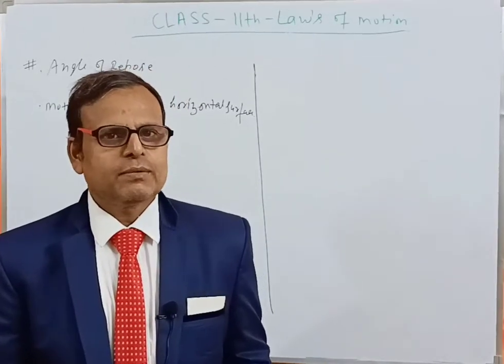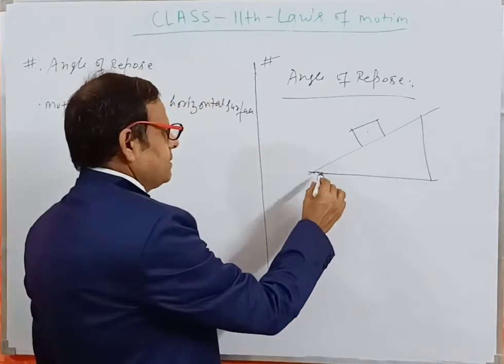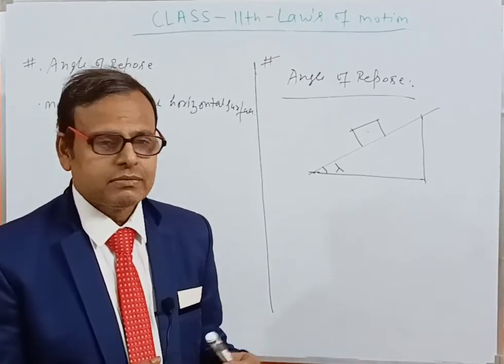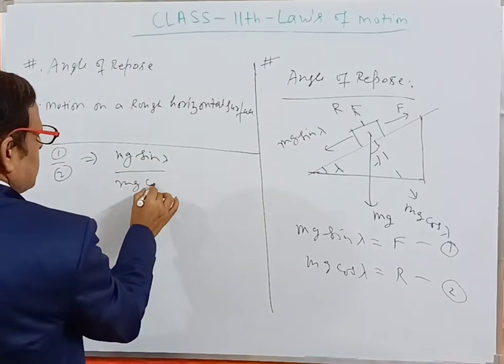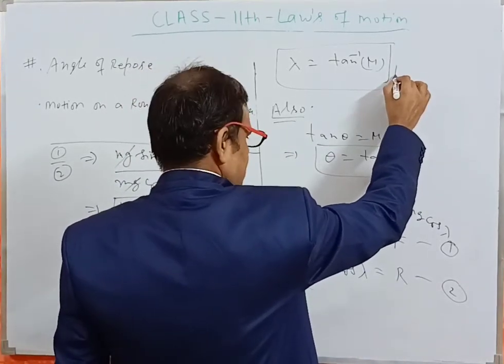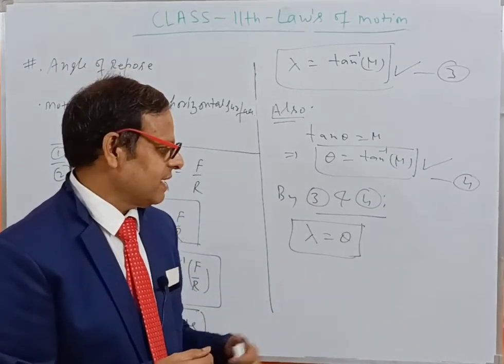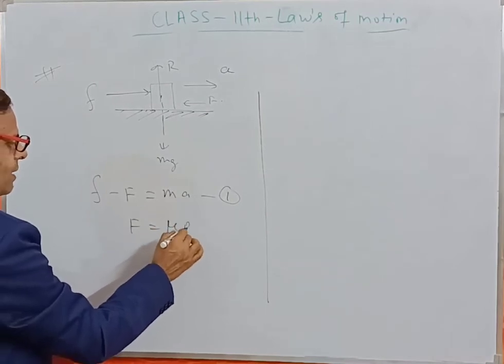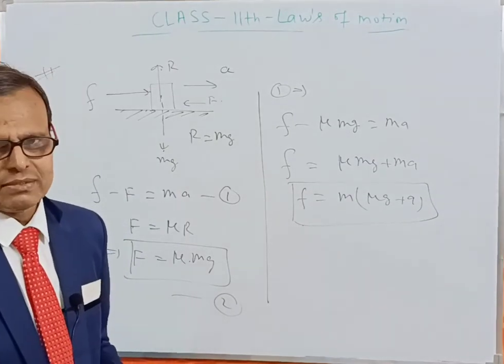Angle of Repose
KEY POINTS -
1. Definition of Angle of Repose ,
2.Derivation for the formula of Angle of Repose has been explained and derived.
3. Relationship between Angle of Friction and angle of Repose has been explained also.